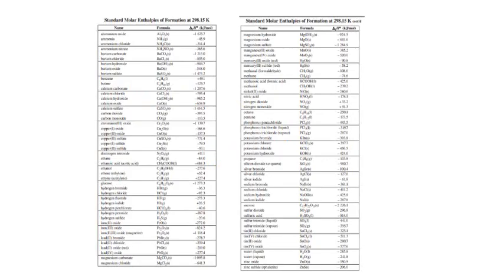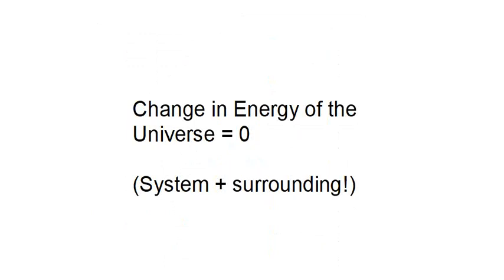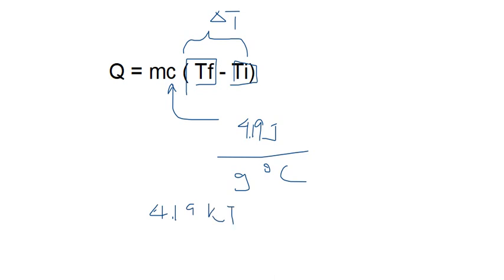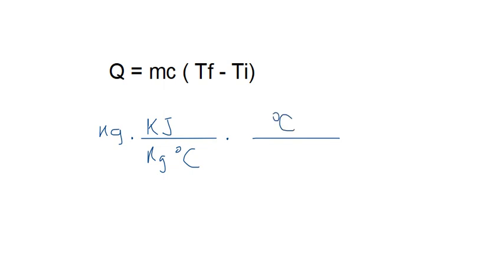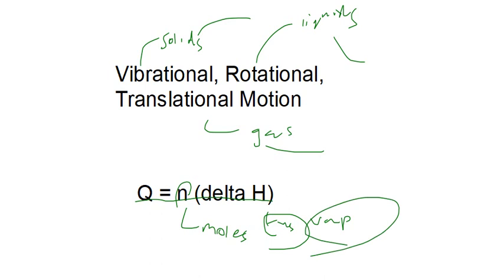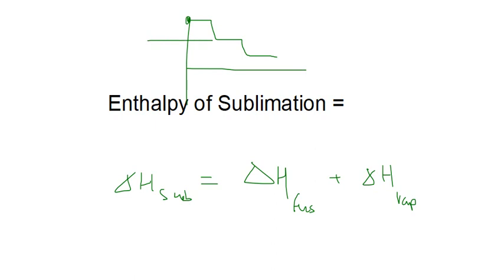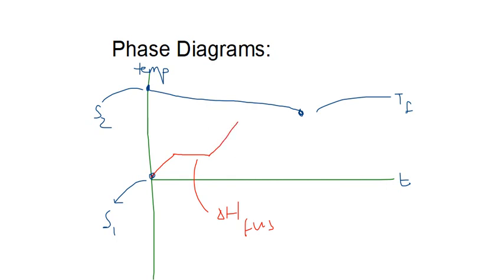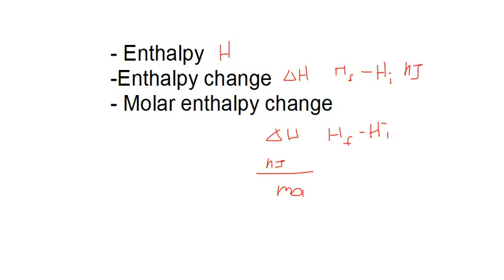AB CHEMISTRY 30: UA-TC L 1 Introduction